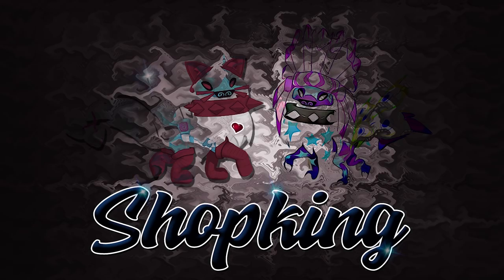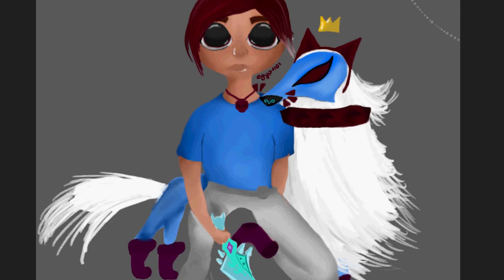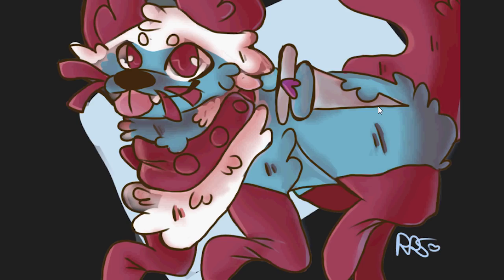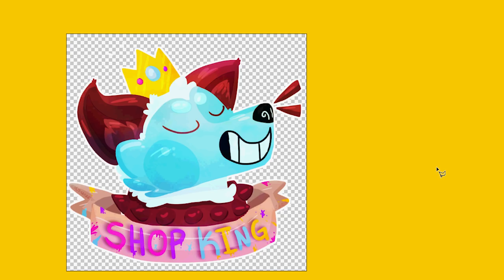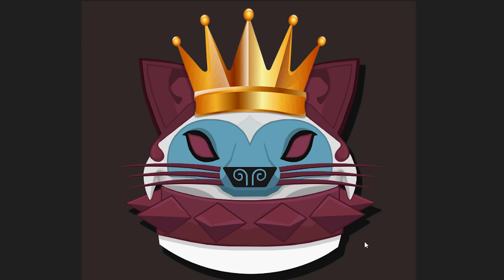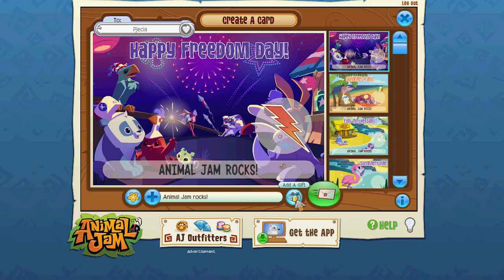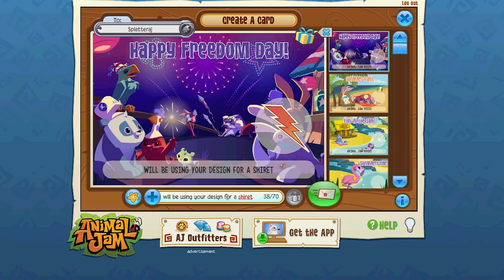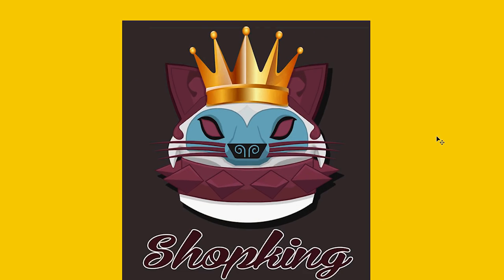The New Shopking Logo + New Shirt Designs!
In this video we take a look at many of the different designs that were sent in for my new logo! In the end the design I picked to be my avatar was actually similar to the one I use now, only more professional. I liked that it was straight on, wasn't too different and had the right kind of eyes. I also loved the whiskers on it! Props to Wiktoria for the new logo. I'll still have to make a few tweaks, but it should be active soon.